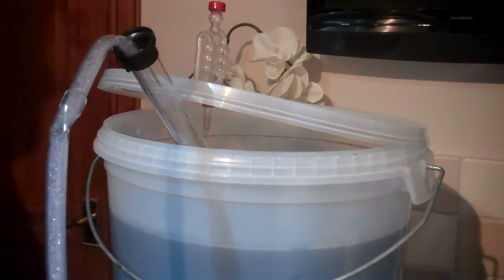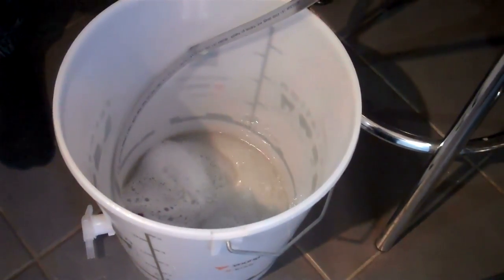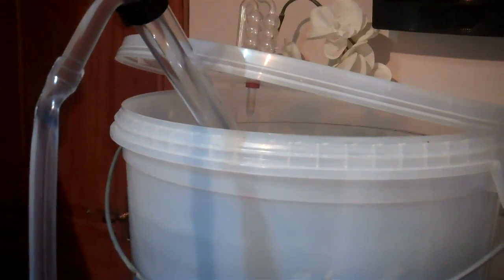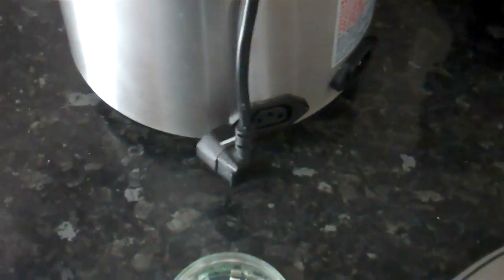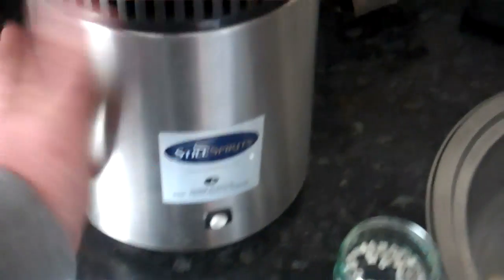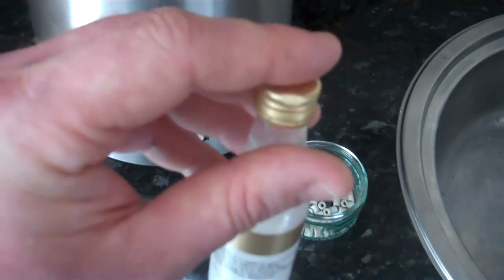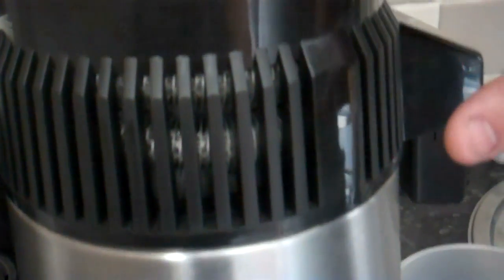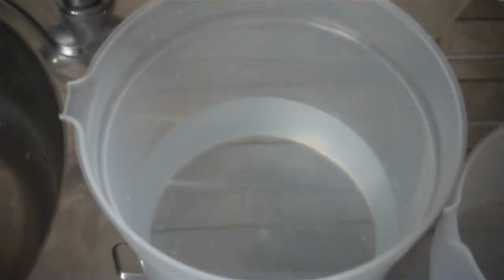Simple Home Distilling - Distilling And diluting The Wash.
Part 3 of this series, in this video we go over how to distill and dilute the wash ready for filtering. Remember it may be illegal to distill  were you are so please make sure you check before doing so.

In the uk it is legal to produce 2500 litres of bio fuel per year via distillation. In order to do this you need to distill the wash twice.